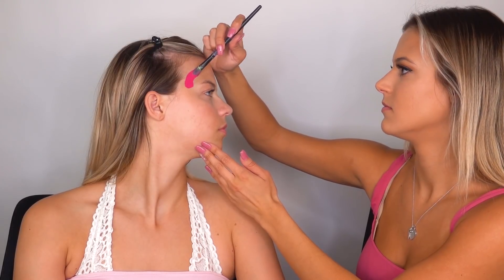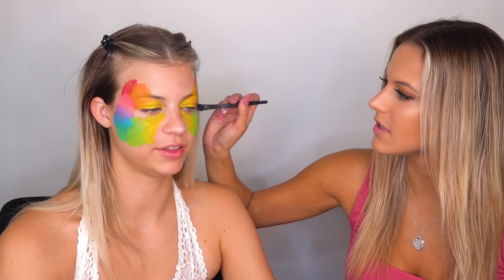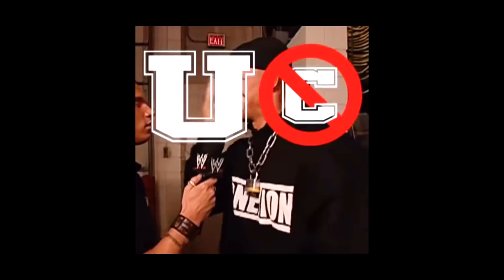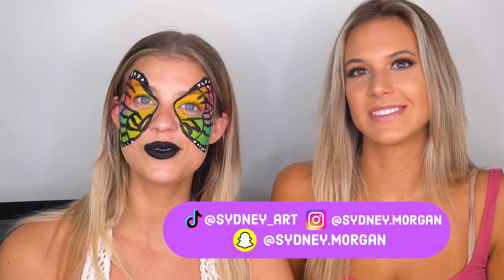SISTER RECREATES MY MAKEUP LOOK! (Part 2) | Sydney Morgan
Thank you guys so much for watching my sister recreate my makeup look on me! Comment more ideas/questions you have for us!